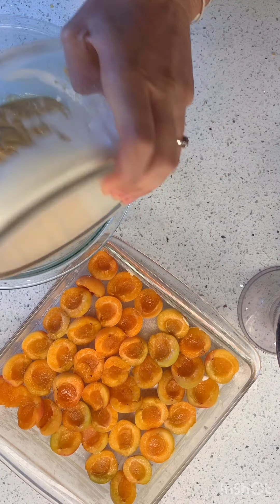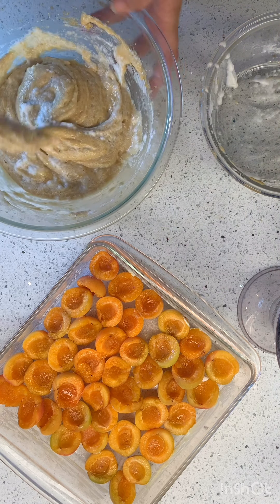Let's make... apricot upside down cake!!!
2  eggs, separated
1/2 c. brown sugar
2 T. apricot jam mixed with 1/4 c. water
1/4 c. melted butter (optional)
2/3 c. flour
3/4 t. baking powder
1/4 t. salt
15-20 apricots, pitted and halved
1/4 c. sugar

Beat egg yolks with brown sugar, add jam+water mixture.  Fold in dry ingredients.  Whisk egg whites until still peaks then fold into the batter.  Butter your 9x9 pan (or round cake pan), arrange apricots cut side up and sprinkle with sugar.  Pour batter over the top and bake at 350 for 25-30 minutes or until knife comes out clean.  Turn out onto pan and sprinkle with powdered sugar (optional.)